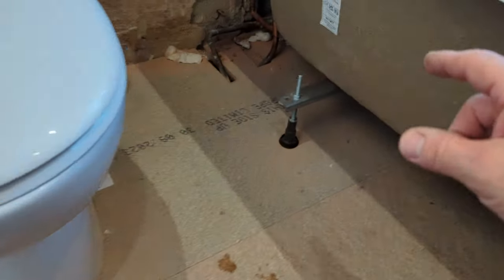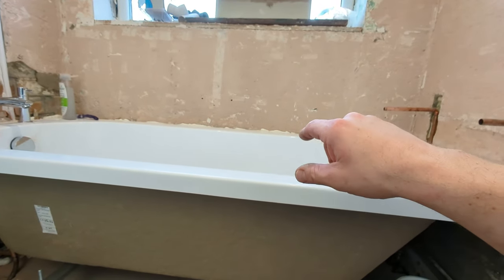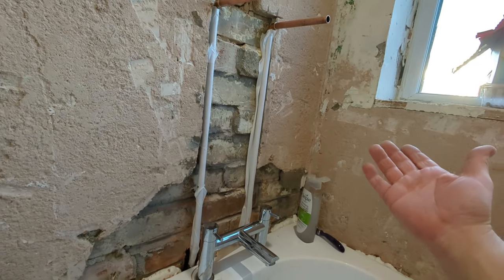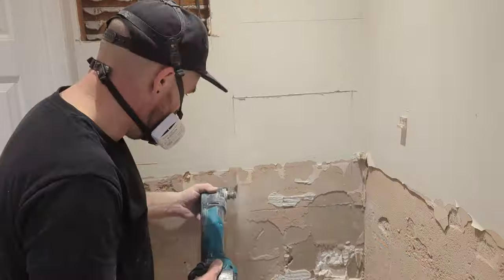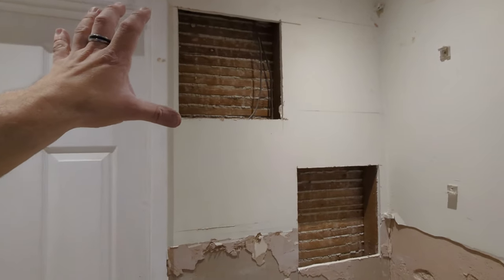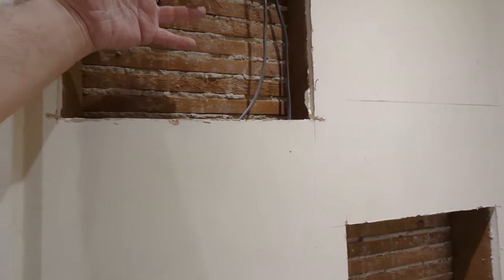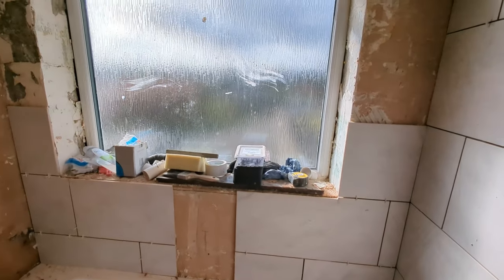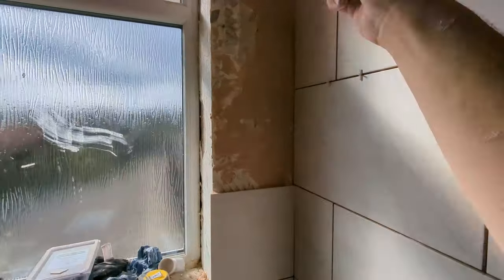Small bathroom remodel idea's 2024 EP, 3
In this video (small bathroom remodel idea's 2024) we talk about how to install a bath tub and talk extensively about laying out your tiles (laying out is the term used in the industry for the positioning of your tiles to prevent unsightly small cuts) keeping your tiling job looking professional!

00:00 A quick update on our bathroom remodel
00:35 How to install a bath tub
00:41 Preventing sealant/caulking from splitting around the bath
01:27 Protecting copper pipe from plasters and cement
02:15 Creating a bathroom niche / recess
04:01 Turkish Bidet toilet 1st fix Plumbing
05:26 Laying out (tiling) how to set out your tiles